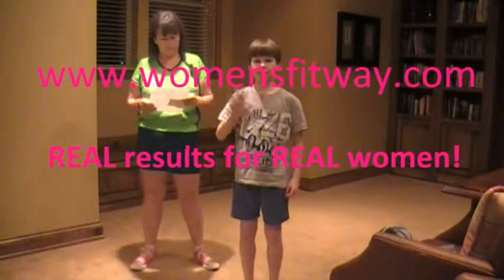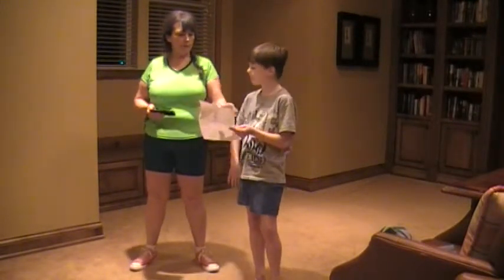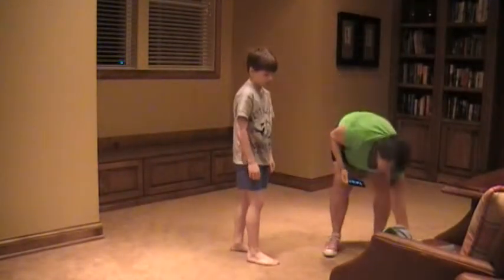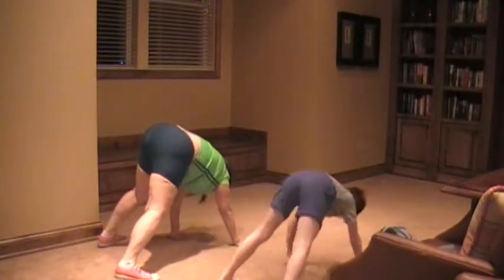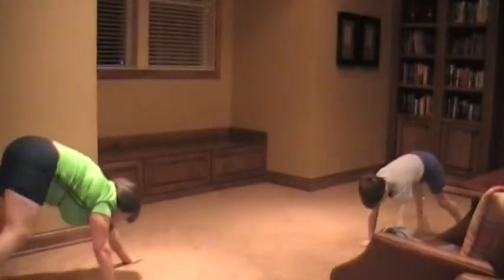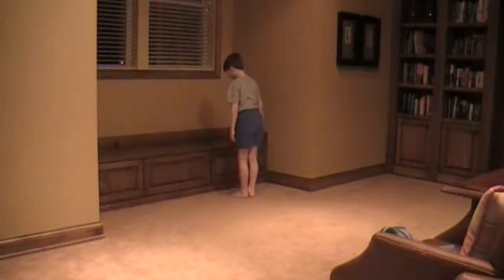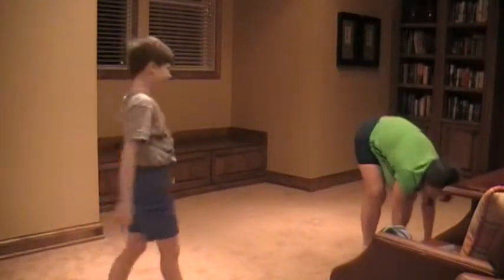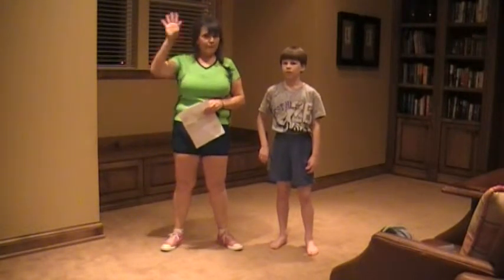BEGINNER "Inner Animal Workout 5 Rounds For Time of.. " Get FIT Lose FAT with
NO EQUIPMENT, NO EXCUSES!!
to find the strength portion, exercise tutorials, and beginner/intermediate workout breakdowns of this workout!!!
to find nutrition plans that WORK and are delicious and all of my exercise tutorial videos at my site!

Also, please leave me a comment on what you think of this workout! :)